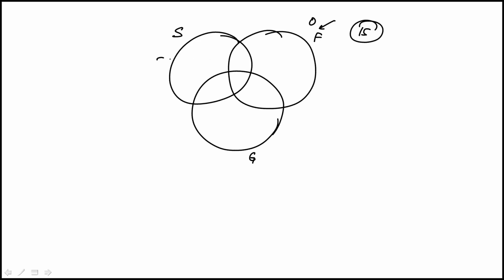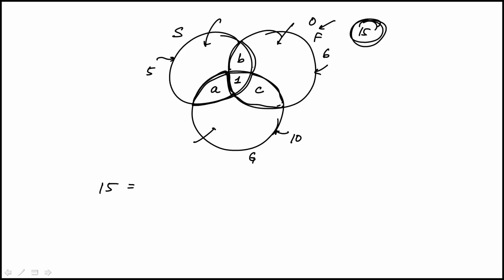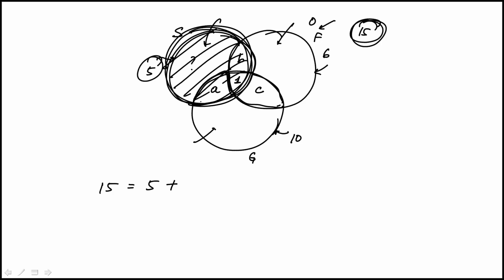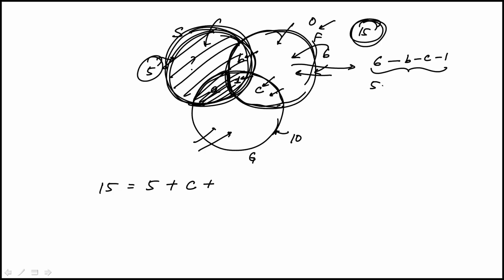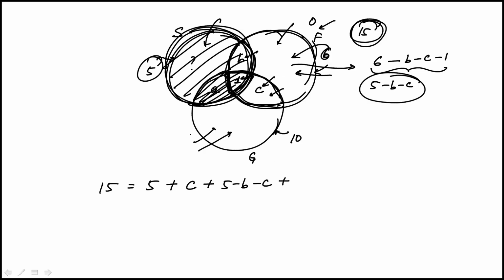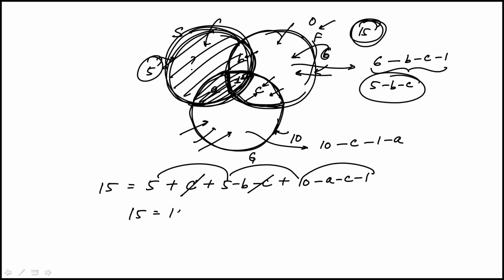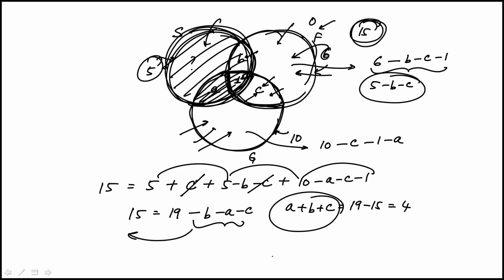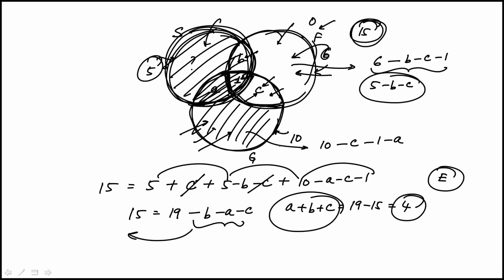Question 39 Word Problems GMAT Official Practice Exam 5 and 6 Quantitative Reasoning